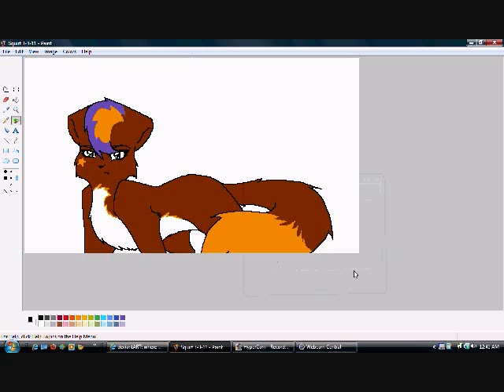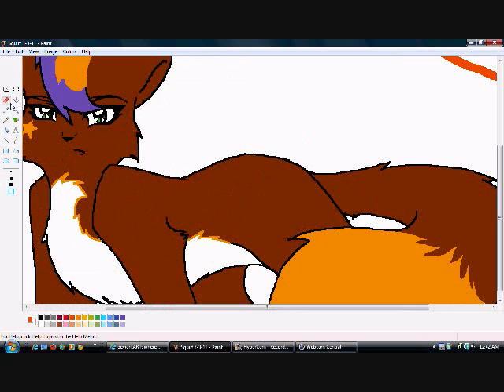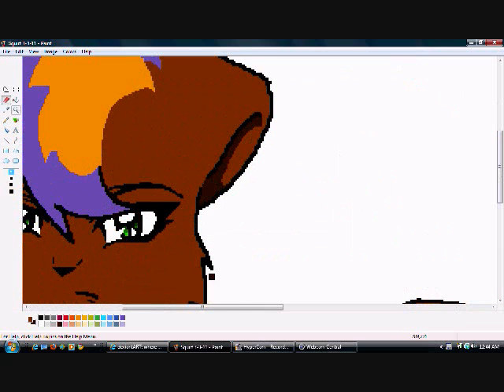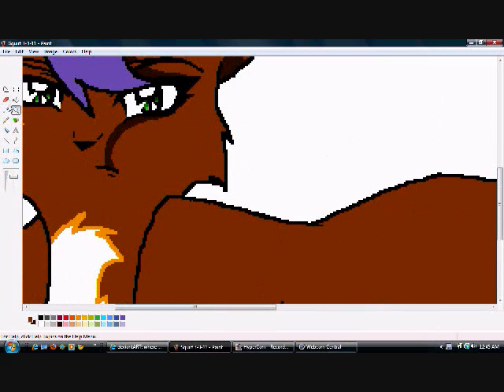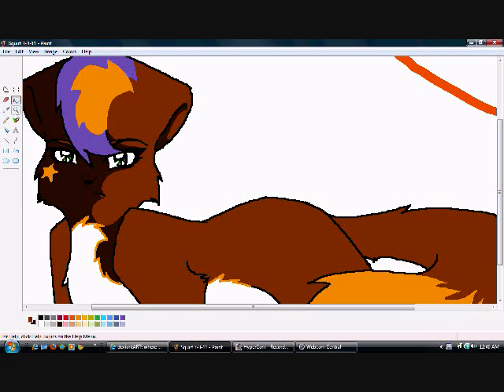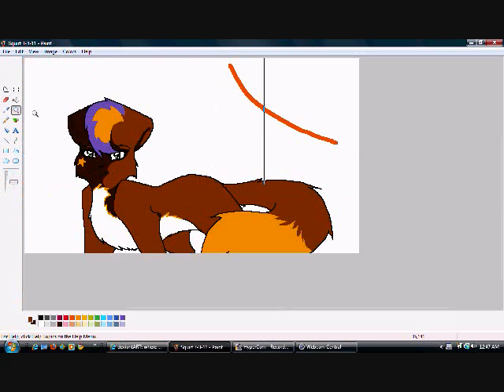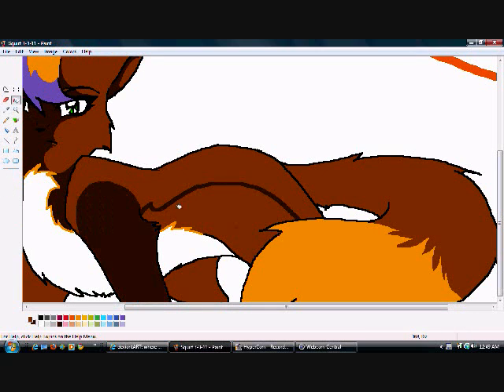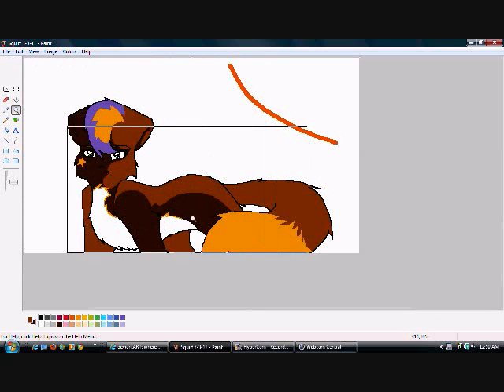Shading Tutorial Part 1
EDIT// LOL Wow. When I made this I was so tired ... I can't even remember saying half of the stuff I said! xD So excuse me if I sound so very stupid and I'm not explaining stuff very well ...

beckels89 asked me to do a tutorial on how I do shading, so I went ahead and made one :D

Sorry if I wasn't explaining things every well. It was midnight and I was kind of tired ^^"

Also, sorry if my mic kind of screwed up a little. It's weird. Very weird. T_T; lol